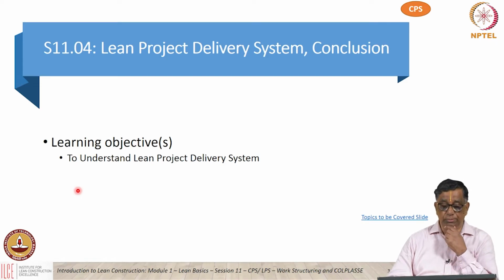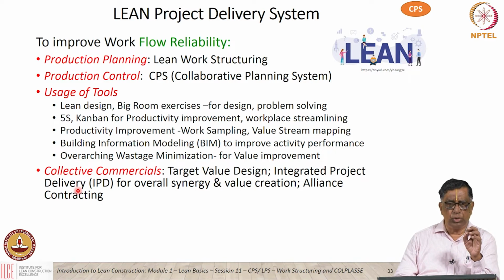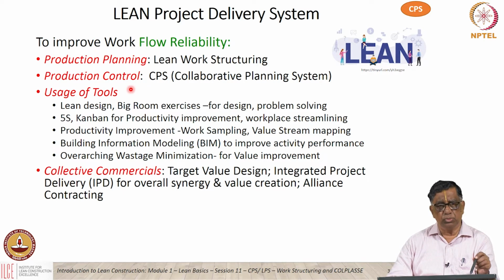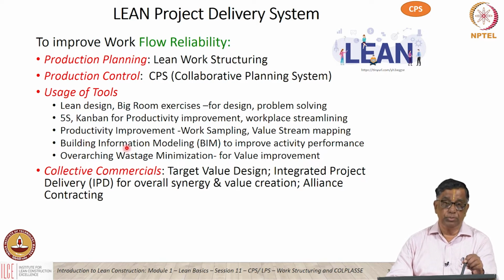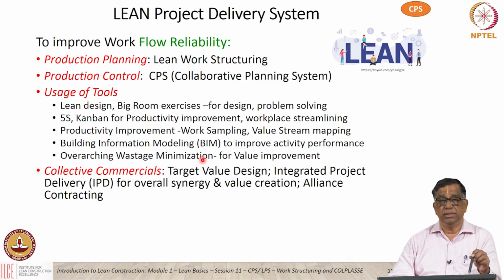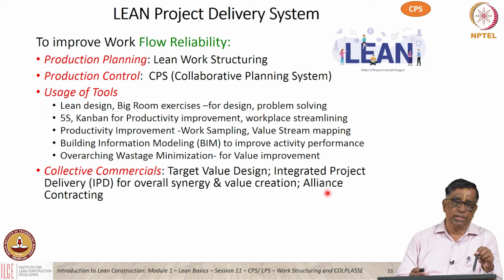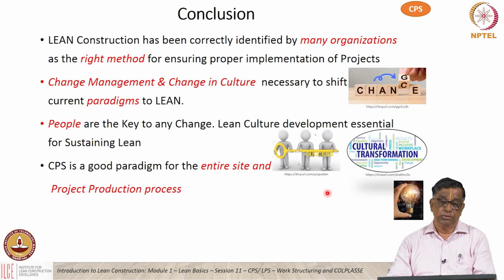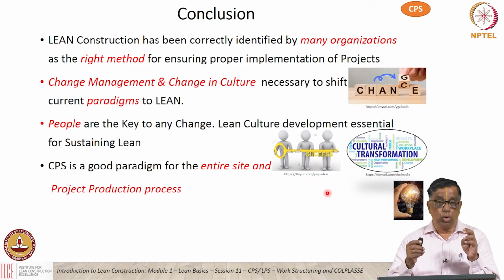Lean Project Delivery System, Conclusion